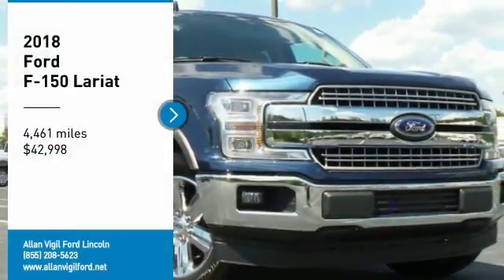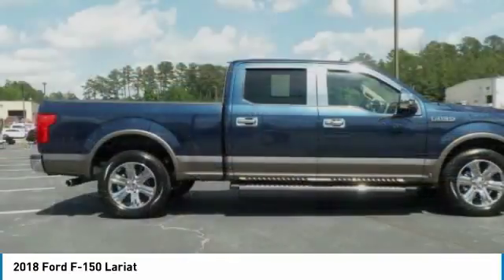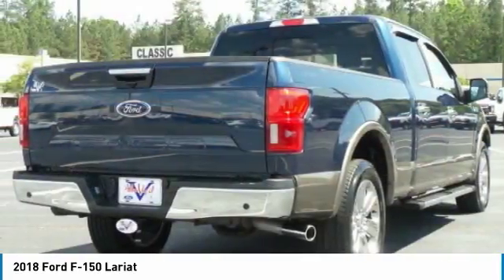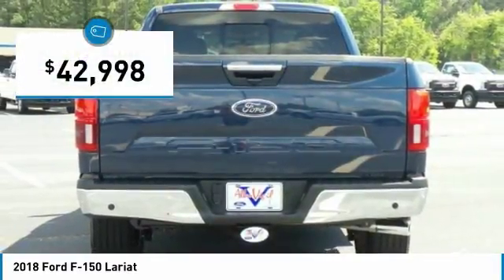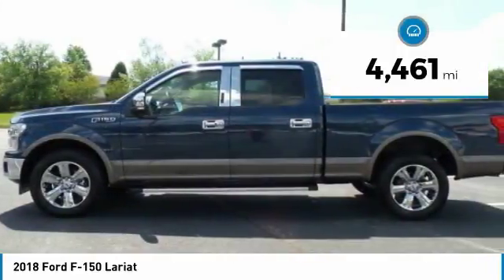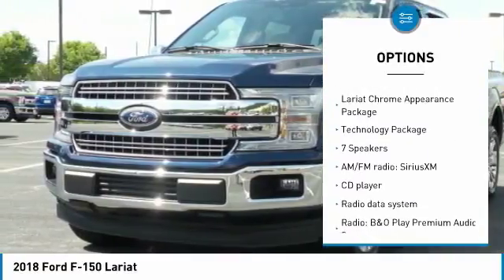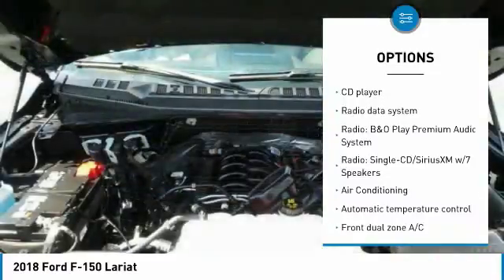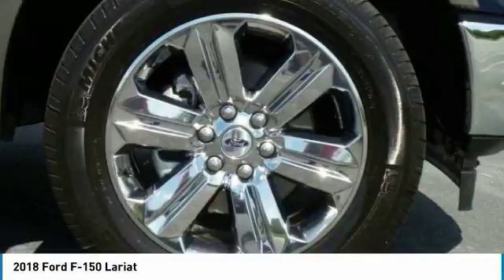2018 Ford F-150 JFC38198A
2018 FORD F-150 Morrow, GA
Stock# JFC38198A

Recent Arrival!